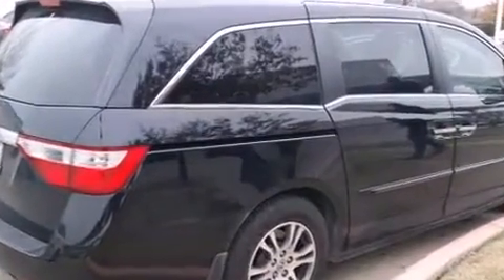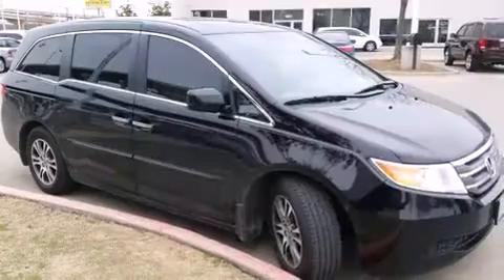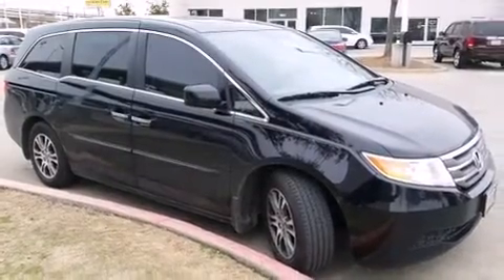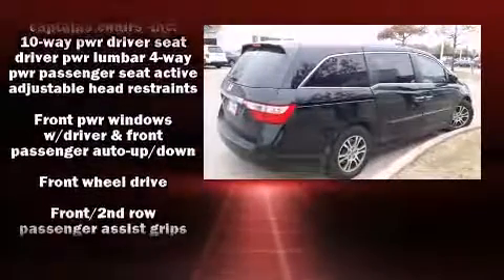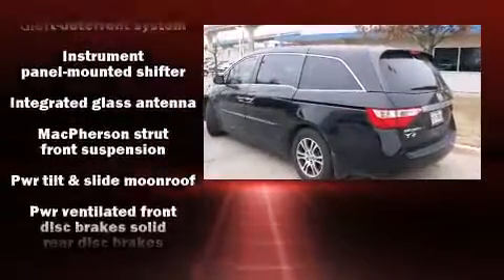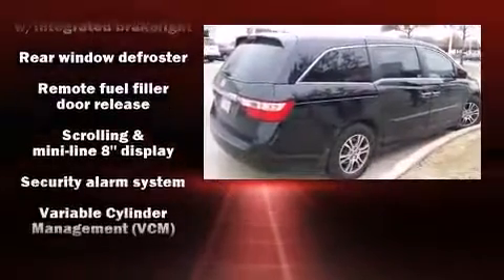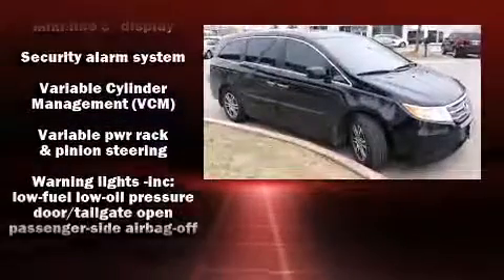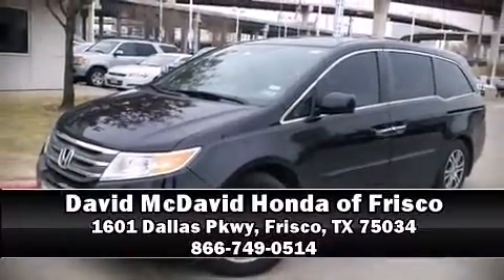2013 Honda Odyssey EX-L in Frisco, TX 75034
Outstanding design defines the 2013 Honda Odyssey. Under the hood you'll find a 6 cylinder engine with more than 230 horsepower, and for added security, dynamic Stability Control supplements the drivetrain. A wealth of standard features means that you no longer have to sacrifice. Such as remote keyless entry, a rear window wiper, a built-in garage door transmitter, heated seats, power door mirrors and heated door mirrors, a power liftgate, removable floor console, and 1-touch window functionality. Features such as automatic climate control and leather upholstery prove that economical transportation does not need to be sparsely equipped. Storage solutions are integrated throughout the interior, demonstrating thoughtful attention to detail. Third row seats expand the maximum passenger capacity to 8. For drivers who enjoy the natural environment, a power moon roof allows an infusion of fresh air. Premium sound drives 7 speakers, providing you and your passengers a sensational audio experience. Honda ensures the safety and security of its passengers with equipment such as: head curtain airbags, front SIDE impact airbags, traction control, brake assist, anti-whiplash front head restraints, ignition disabling, and 4 wheel disc brakes with ABS. It also arrives with a Carfax history report, indicating just one previous owner. We have a skilled and knowledgeable sales staff with many years of experience satisfying our customers needs. We'd be happy to answer any questions that you may have. We are here to help you.